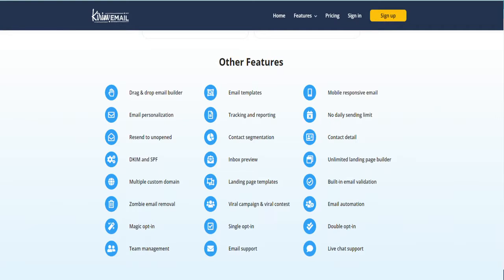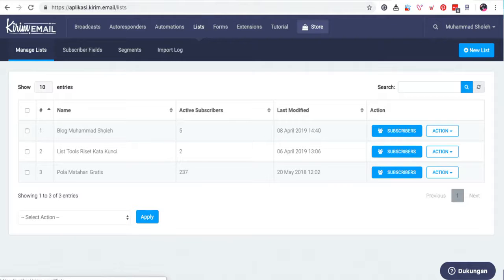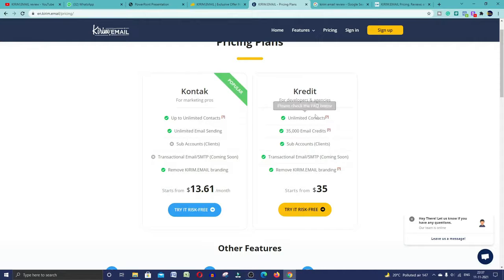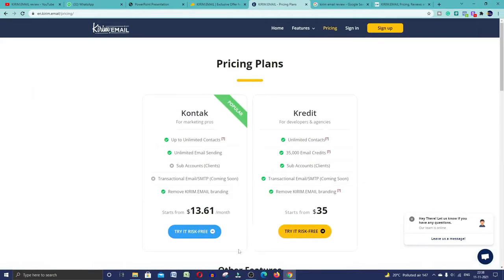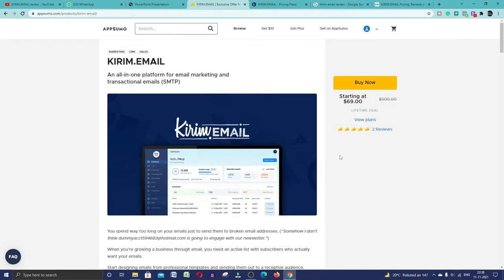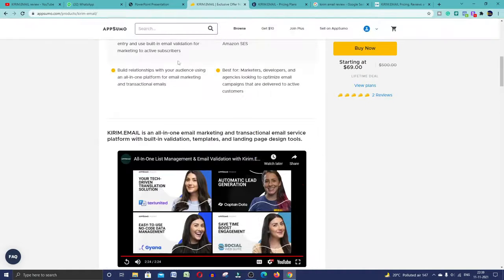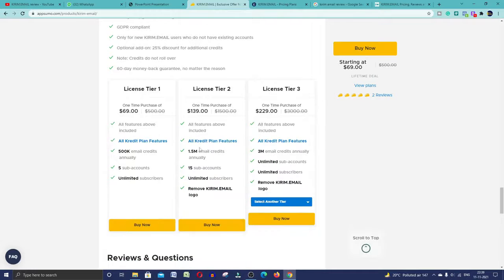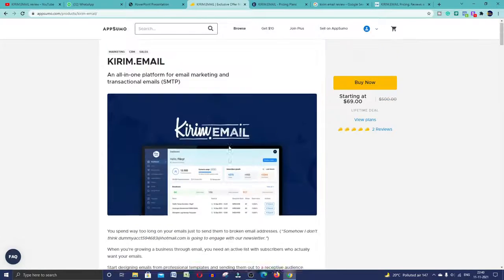All In One Email Marketing Software To Automate Your Business LIfetime kirim email Software Review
Title - All In One Email Marketing Software To Automate Your Business LIfetime

Topic:- kirim email Software Review: All-In-One Email Marketing Software To Automate Your Business LIfetime
So, in this video, I've presented the Kirim.email
 Review:

KIRIM.EMAIL is an email marketing service which provides in-built email validation and an automatic list cleaner. These features automatically remove spam traps, zombie emails, and bots from the mailing list and also filter out duplicate email addresses of subscribers. It also intelligently recognizes and removes dormant email addresses through continuous background checks. This makes the mailing list more responsive and enhances the email deliverability. Businesses can conduct viral campaigns and contests through this service to engage more customers. The platform can be used with the existing website or embedded into the landing page, which can be built directly from the dashboard. Users can integrate Google forms or sheets into the mailing list and also sync Facebook Advertising or Google Ads Lead Forms Extension without using any add-ons. This makes it easy for the subscriber and can lead to more customers joining the list.

never_give_up
Love & Respect
SMEEM KHAN